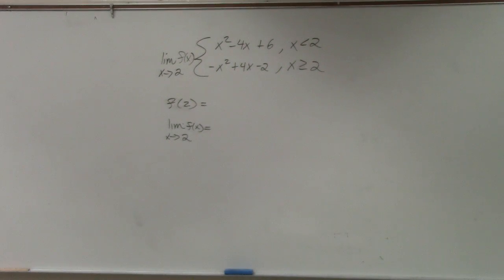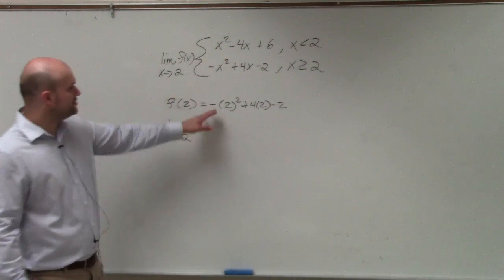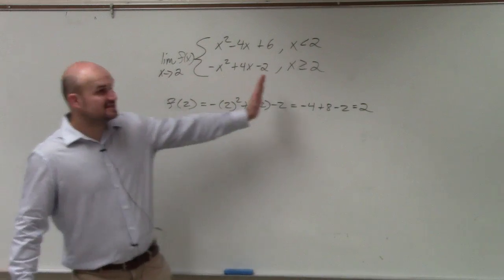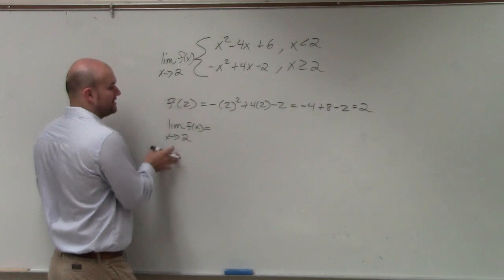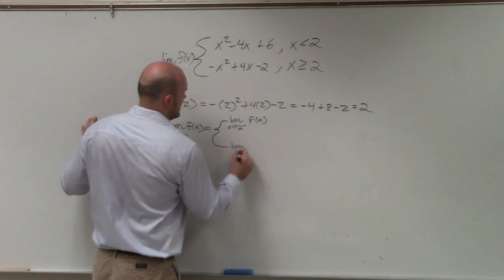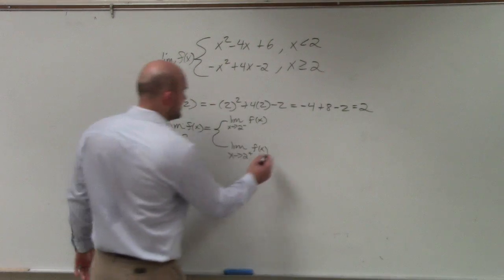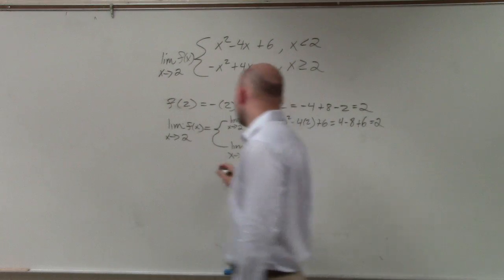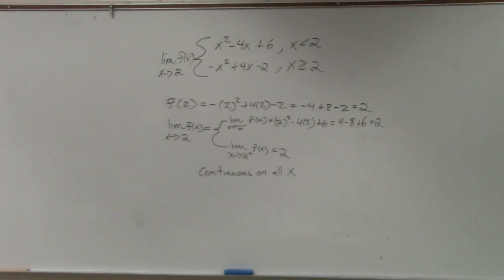How to determine if a piecewise function is continuous or not with limits